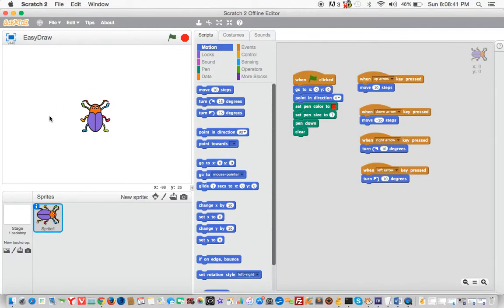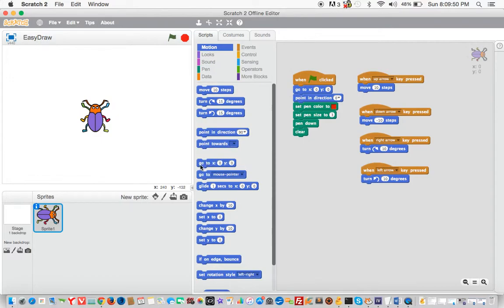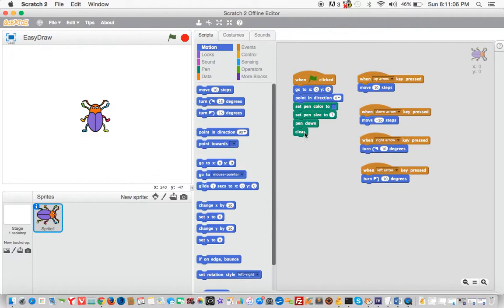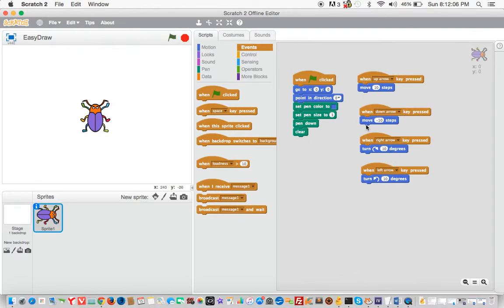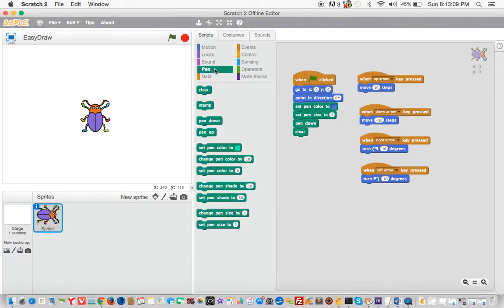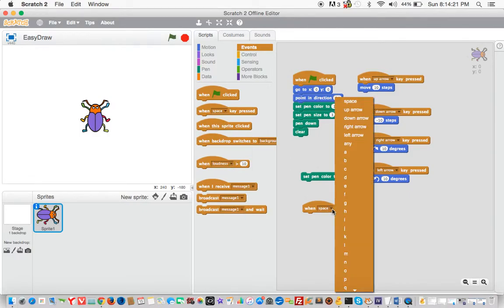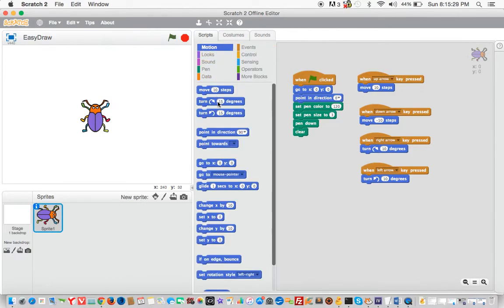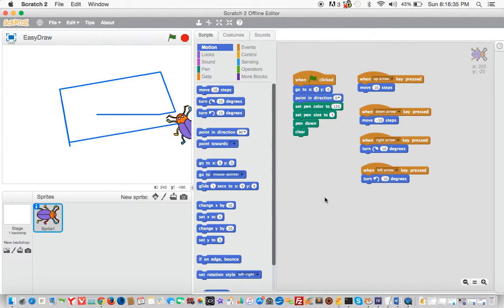Easy Draw in Scratch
In this video, you learn how to use a sprite to draw in scratch.